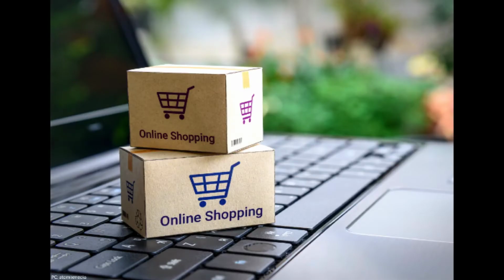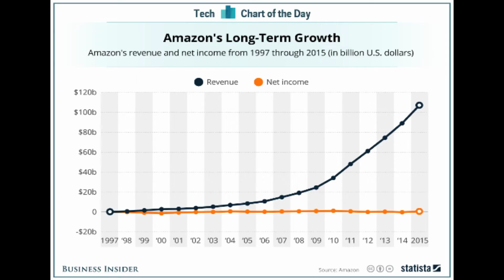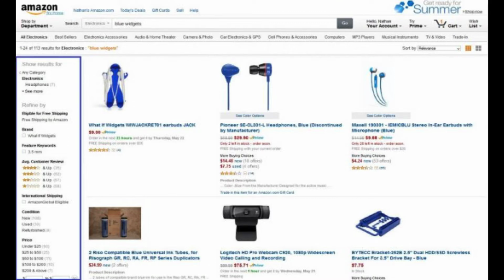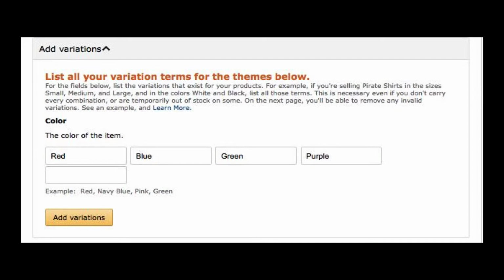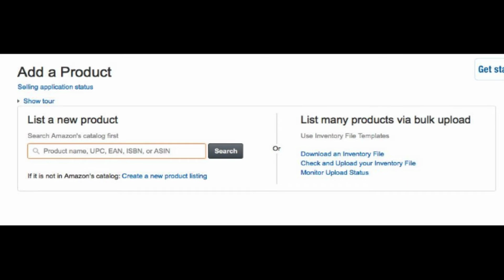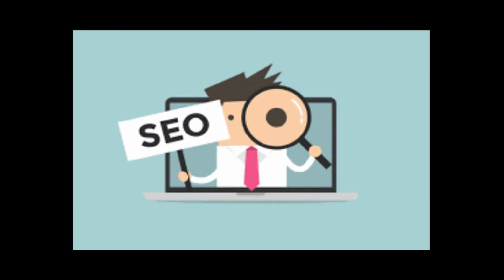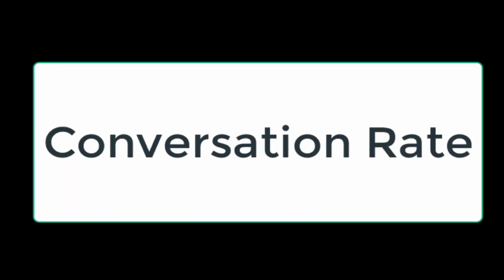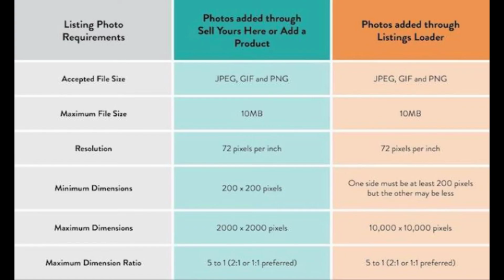How to Rank Well on the Amazon Marketplace?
For many people, many of them ignore a huge chance to boost optimization and sales, since they mainly focus on google. Now, the reason for this is they think that google is the biggest search engine, but it works mainly for ads. If you’re looking to optimize in the eCommerce realm however, you should be looking at Amazon rather than google, since it has way more of a search volume for their products. In fact, it’s about three times more, which is pretty impressive.